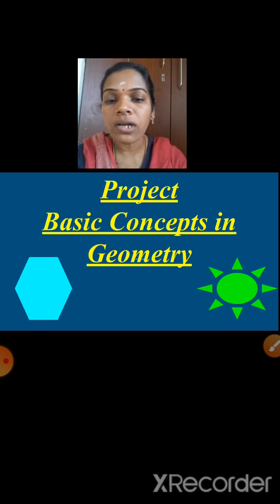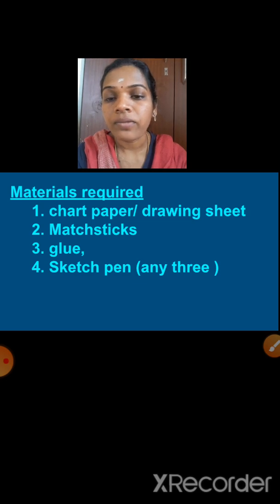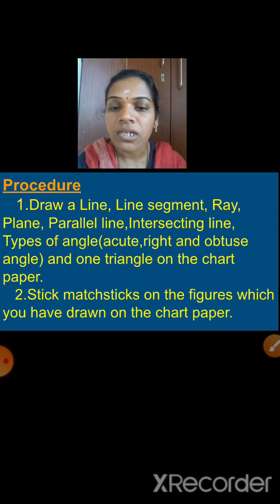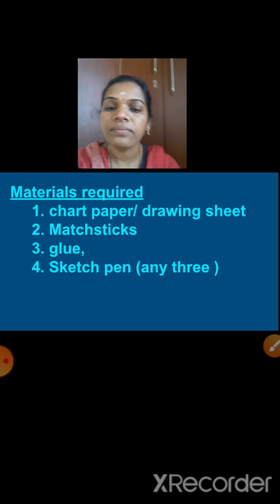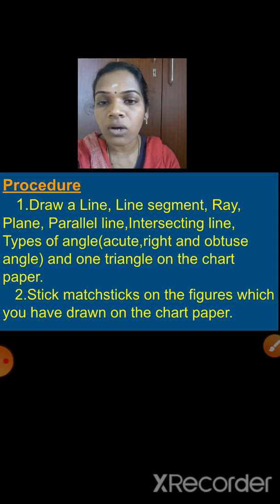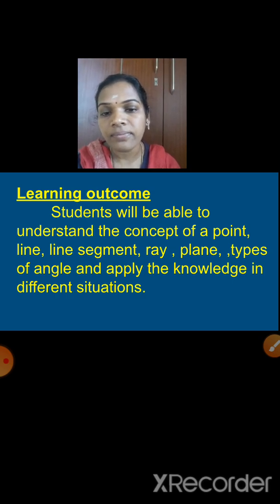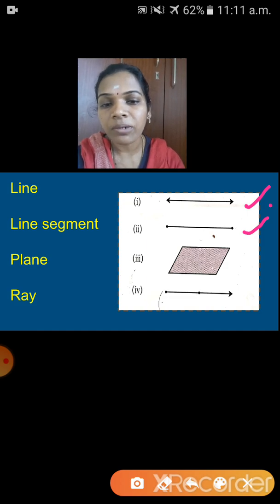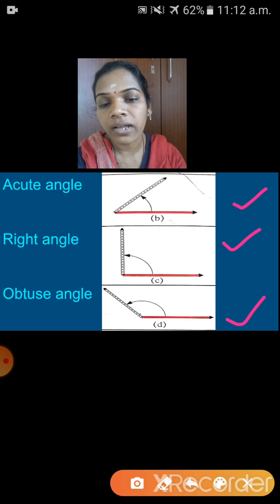Class 6 | Maths : Project | 30 May 2020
class_6_maths_project_30th_may_2020